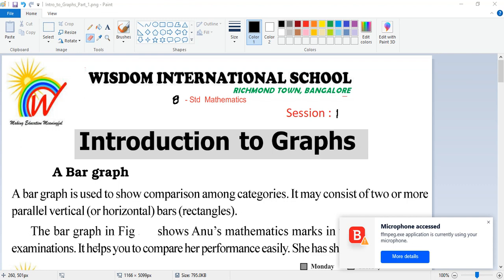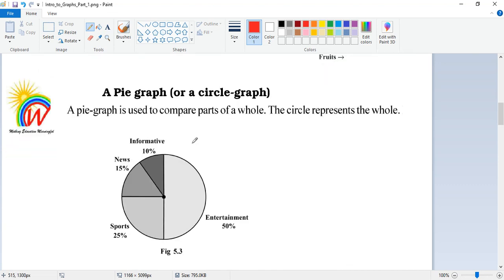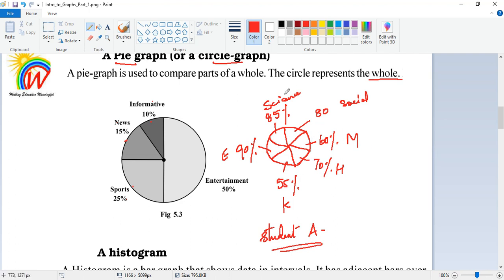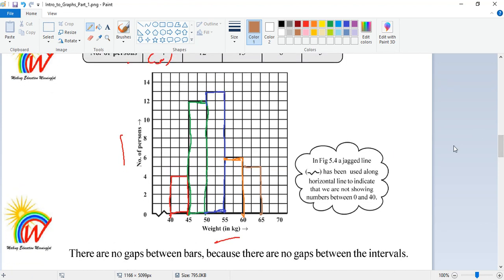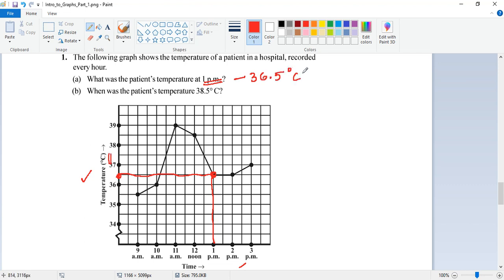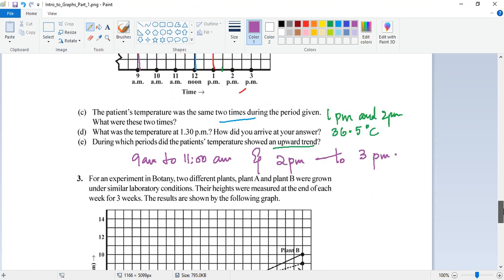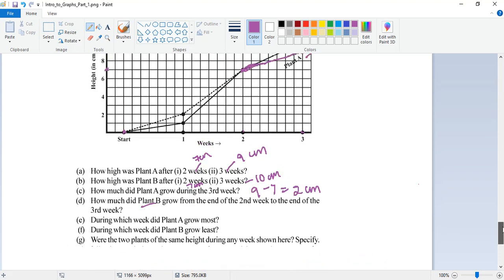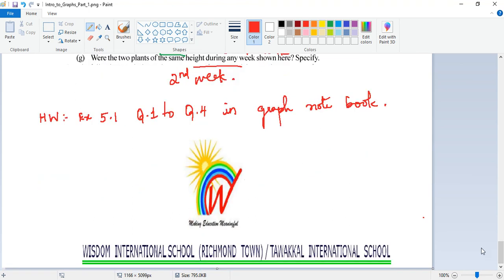STD VIII, SUBJECT - MATHEMATICS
TOPIC : INTRODUCTION TO GRAPHS - PART 1